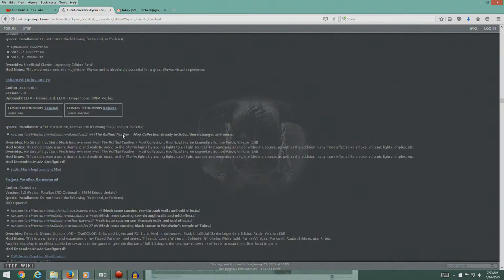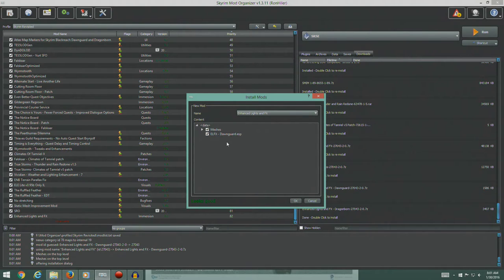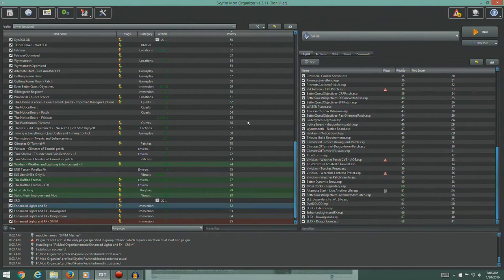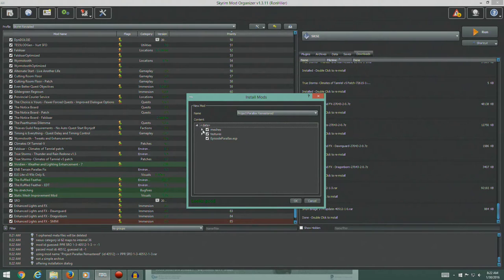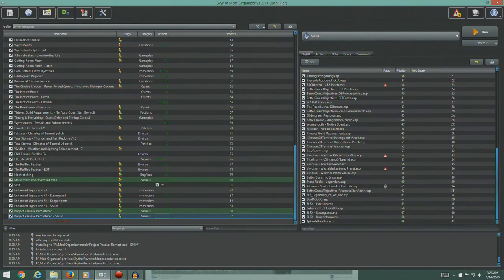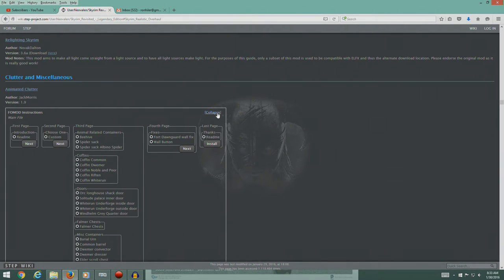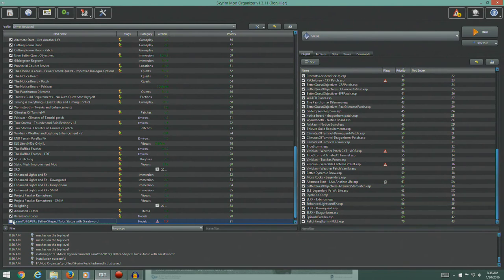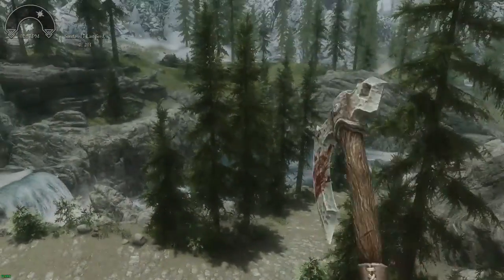Elder Scrolls Skyrim - Modding (Skyrim Revisited: Legendary Edition): Episode 18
In which we improve the lighting and 3D look of the games textures. Then we move on and fix a few of the "flavor" items around Skyrim (gemstones, statues, and opening animations).

Covering sections:

4.5.6.5 Enhanced Lights and FX
4.5.6.6 Project Parallax Remastered
4.5.6.7 Relighting Skyrim
4.5.7 Clutter and Miscellaneous
4.5.7.1 Animated Clutter
4.5.7.2 Barenziah's Glory
4.5.7.3 Better-Shaped Talos Statue with Greatsword

Relighting Skyrim:
(Alternate version compatible with ELFX)

ERROR NOTE:
At 15:40 I grab only the patch file. You should grab BOTH the main file AND the patch file and install both of them. I will fix this in the next video.